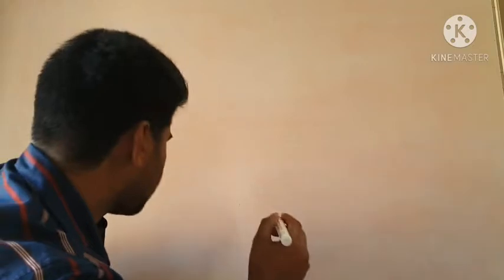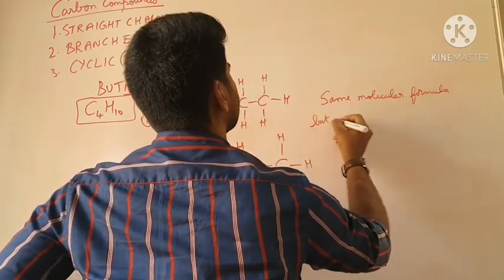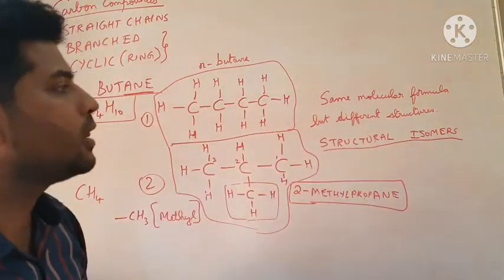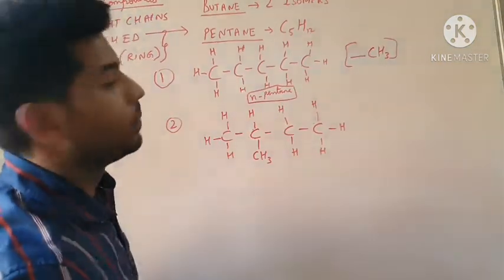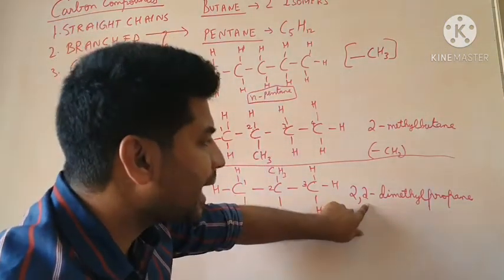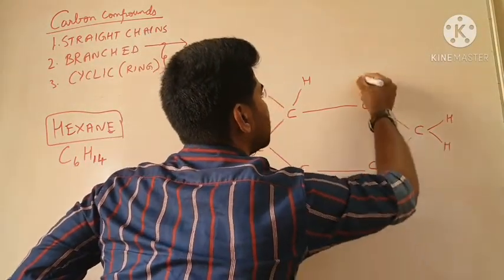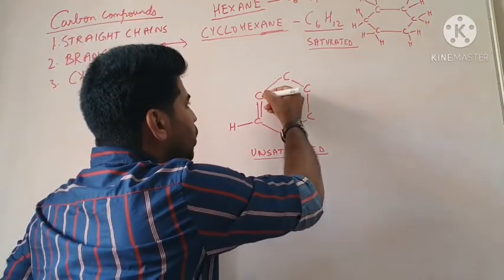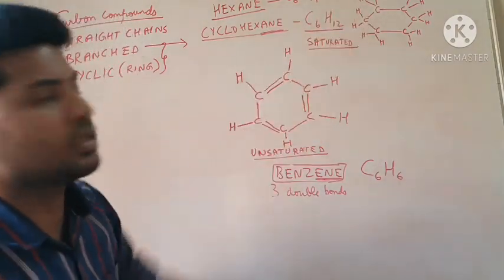Carbon Compounds Part 7